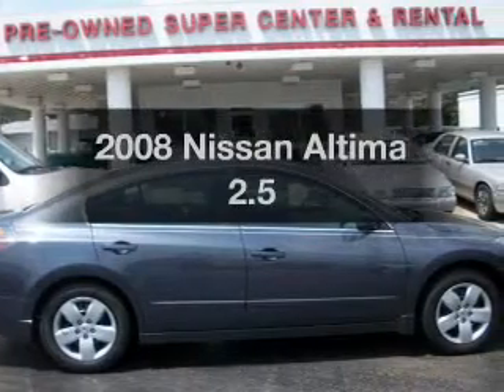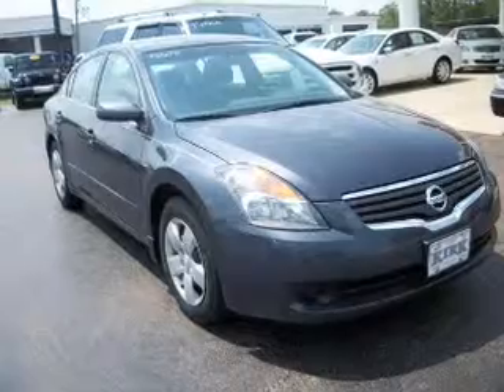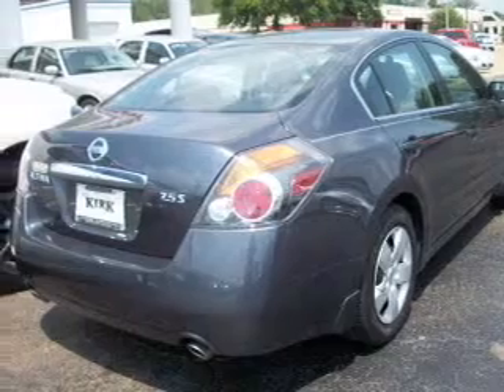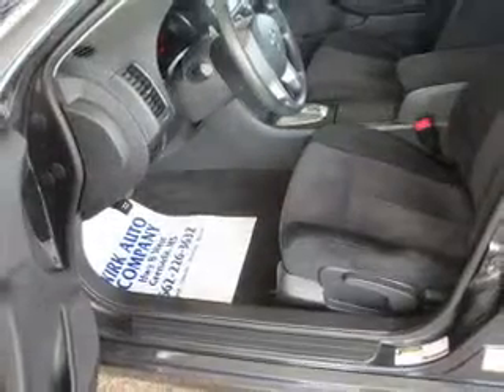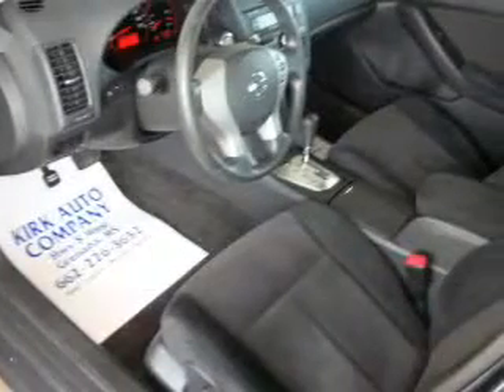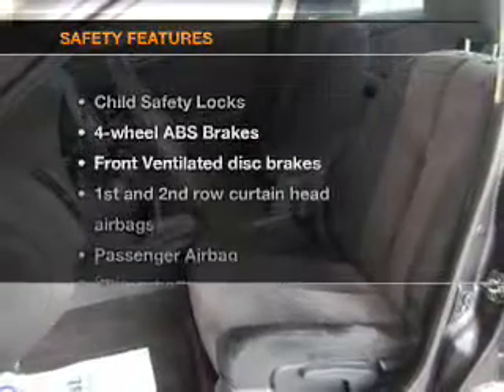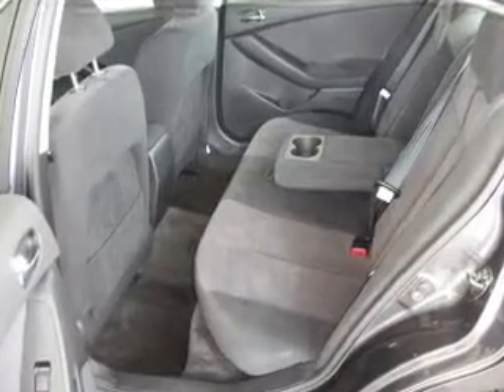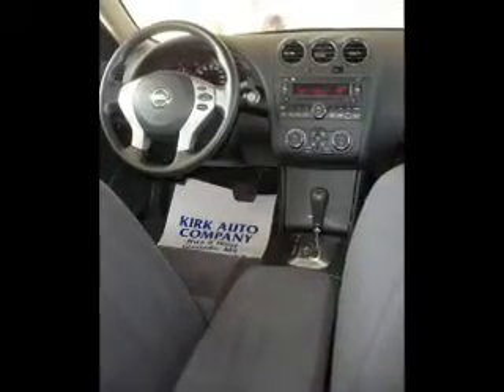2008 Nissan Altima - Grenada MS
Year: 2008
Make: Nissan
Model: Altima
Trim: 2.5
Engine: 2.5 liter inline 4 cylinder 16 valve
Transmission: 6-Speed Manual
Color: Gray
Mileage: 61779
Address:
3000 Gateway St